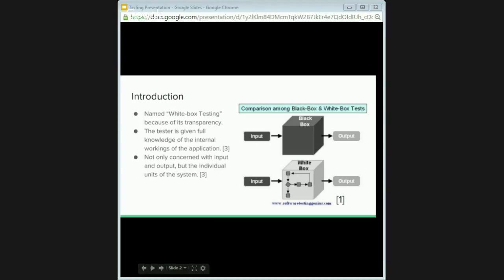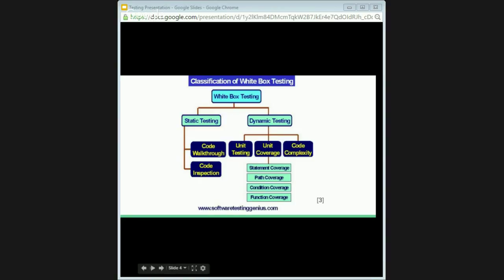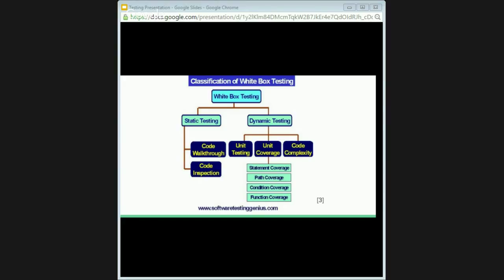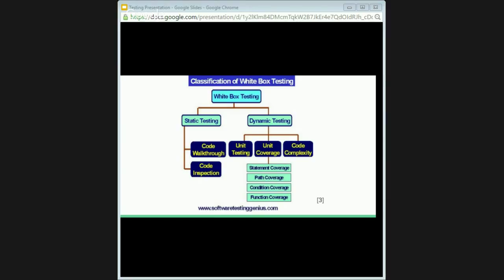White box testing part I